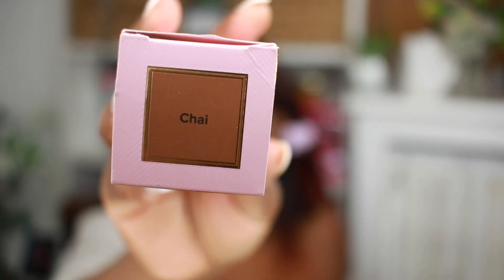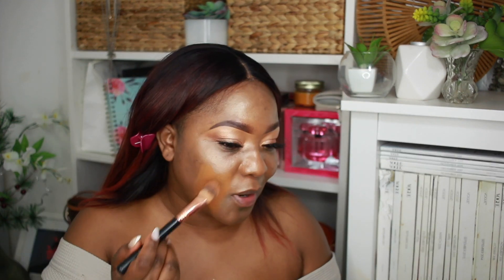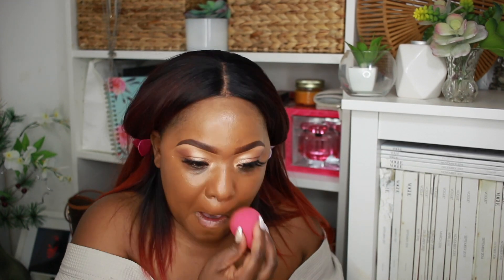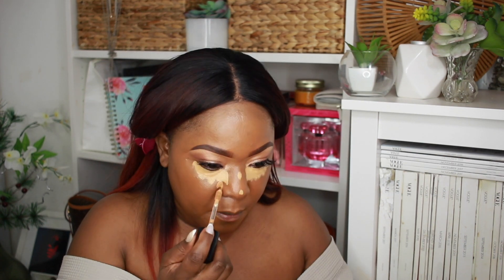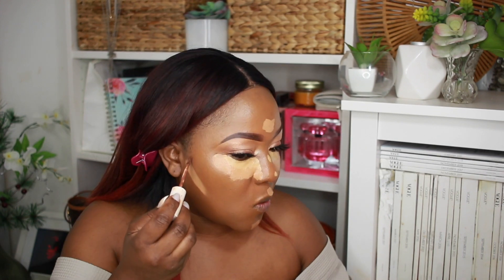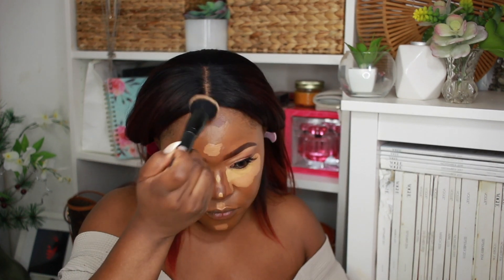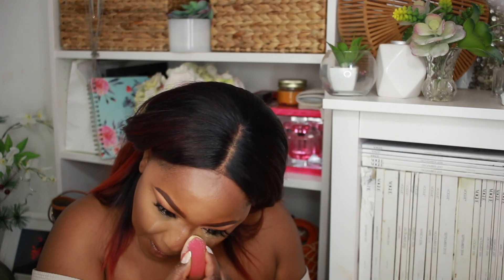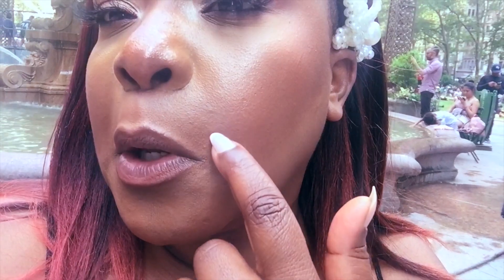Born This Way Foundation Review + Wear Test | FINALLY!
Too Face Bron This Way, is it for OILY SKIN Hope you guys enjoyed!

Facial Spray